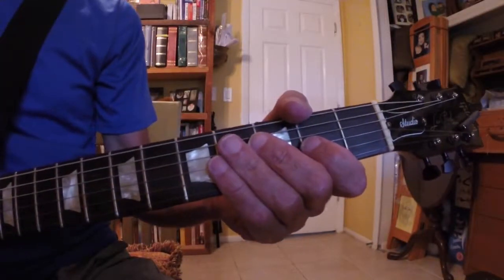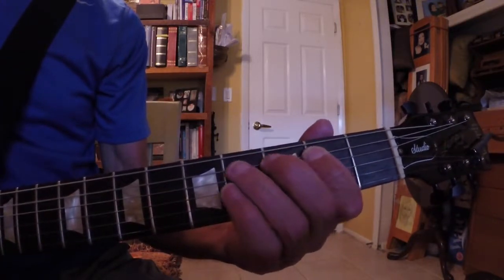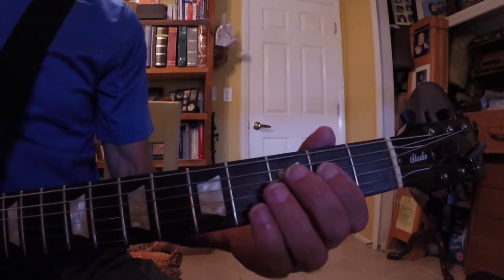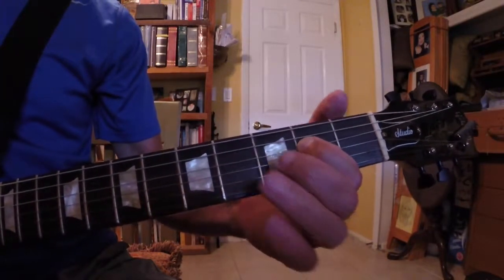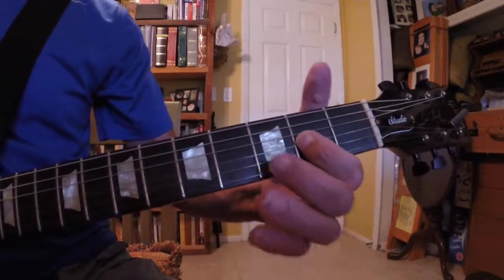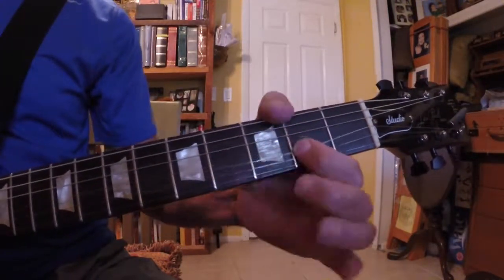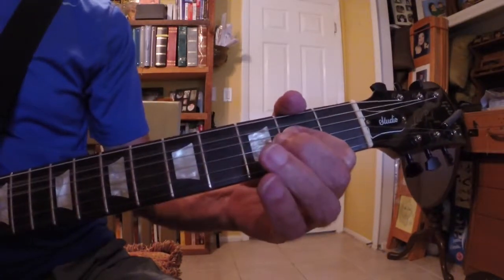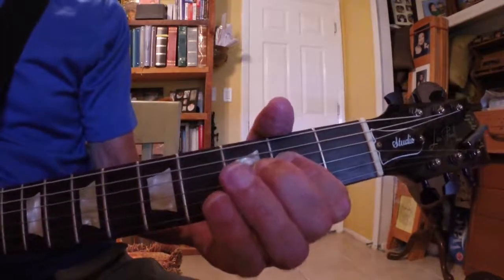Major Pentatonic reporting! L41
The major pentatonic scale, how to play it. 41